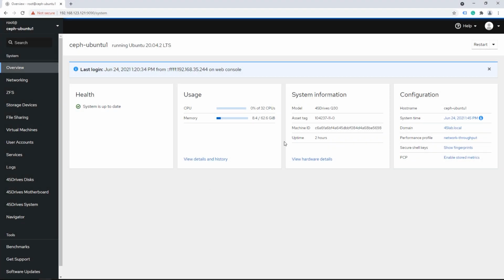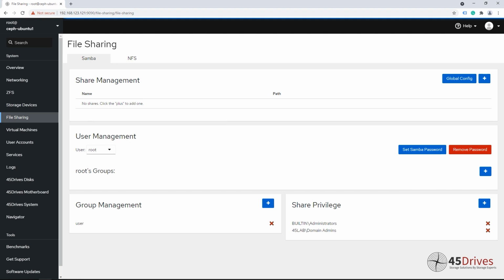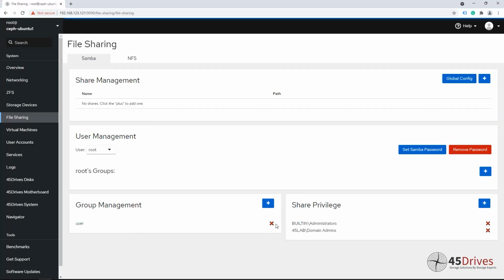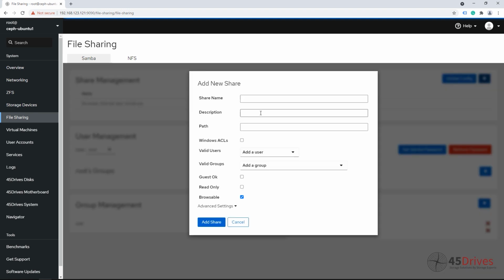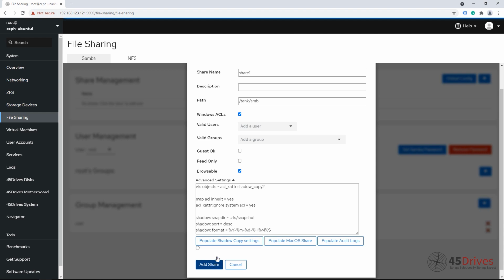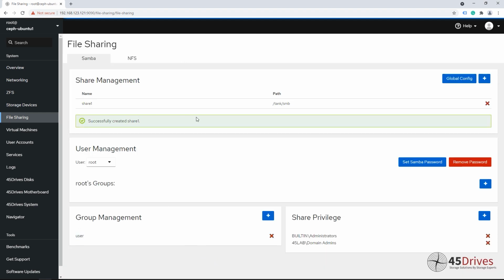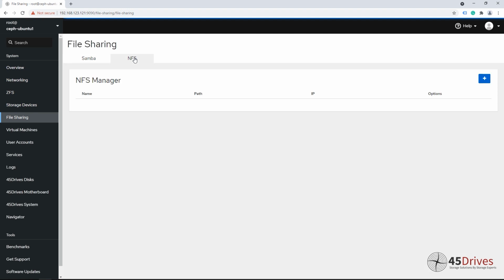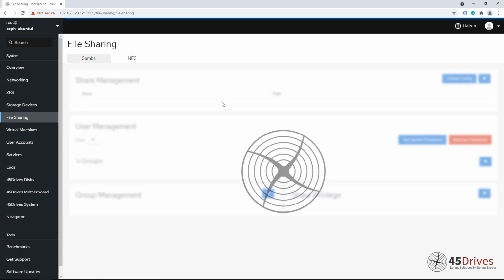Tuesday Tech Tip - We Built a File Sharing Module for Cockpit (Houston)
The previous three weeks, we have teased 3 out of 4 Houston/Cockpit modules that will be released to the public on July 6th. To recap, they were:

In this week's tech tip, our lead engineer, Brett Kelly gives us a rundown of  our final module update for our July 6th release. Our team has developed a file sharing module inside Houston that takes Samba and NFS and breaks them out into their own module. This module gives you the ability to quickly and easily create Samba or NFS shares with a single server or in a clustered configuration.

Remember, the theme behind all of these new features is to get everyone out of the command line and make setting up and managing your storage infrastructure, a breeze!